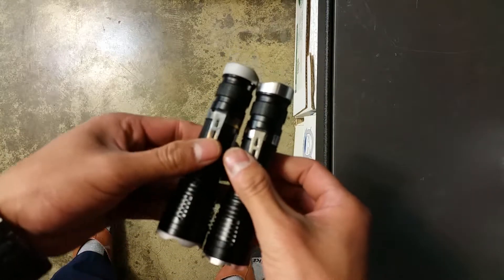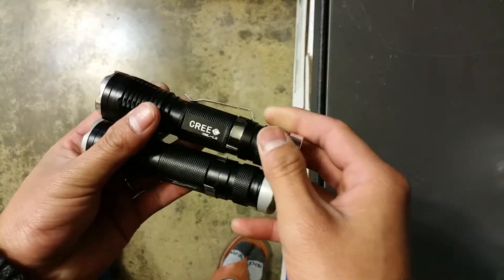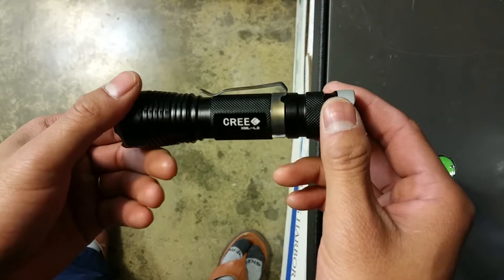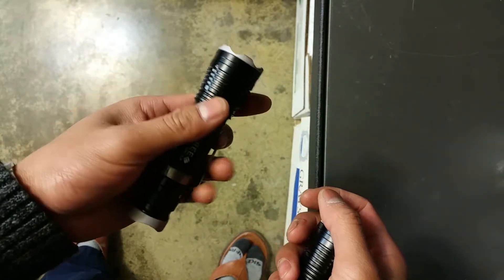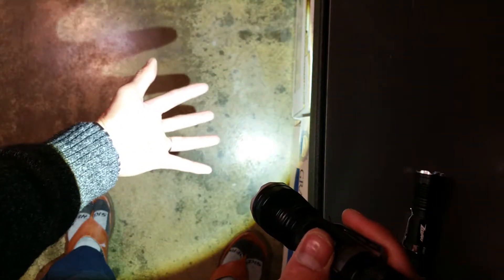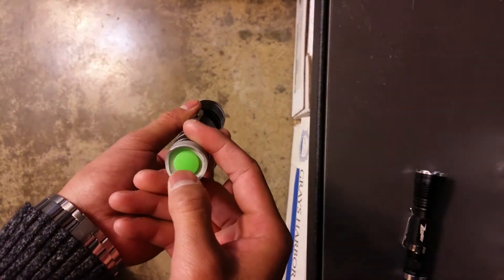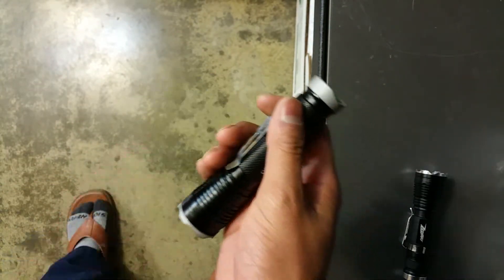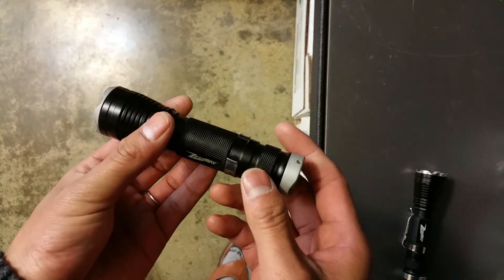ZrayVN Short Review